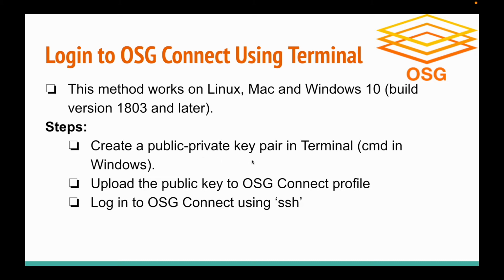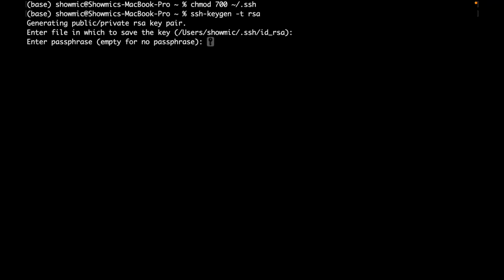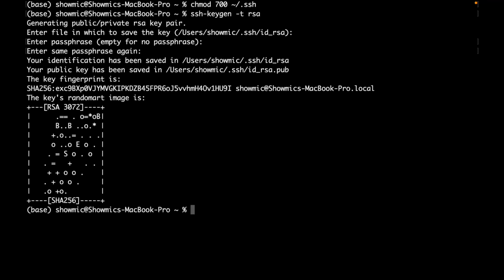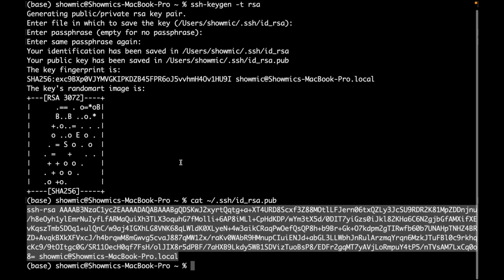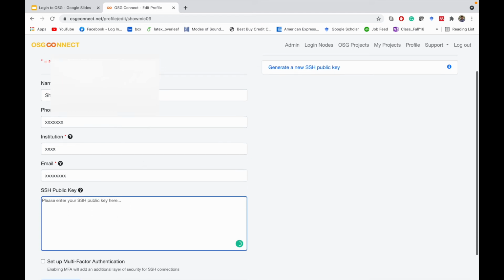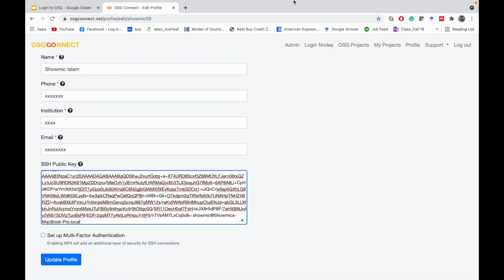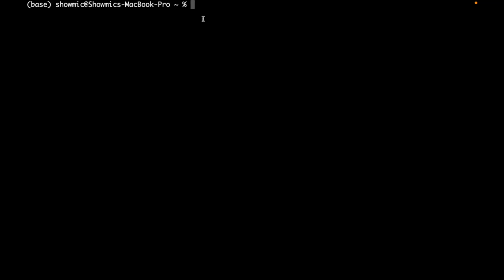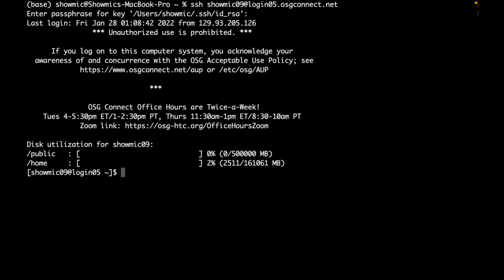Creating Keys and Logging Into OSG Connect on the Terminal (Mac/Linux/Windows10)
How to generate an ssh key pair and log into the OSG Connect login nodes from a Mac, Linux, or newer Windows computer.

This video shows how to use the "ssh-keygen" command on a Mac, Linux or newer Windows computer to generate an .ssh key pair, upload the public key to an OSG Connect profile, and then use the "ssh" command to log into OSG Connect. It assumes you have already applied for an OSG account on OSG Connect and had your account approved and added to a login node.